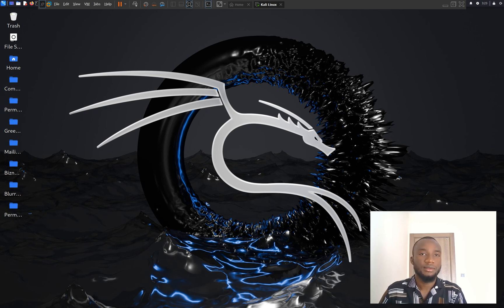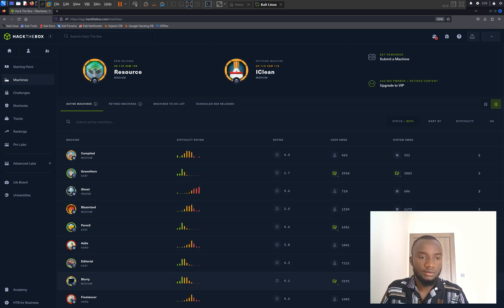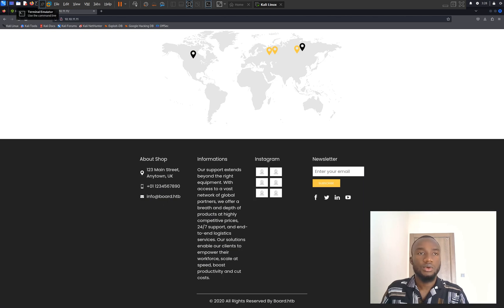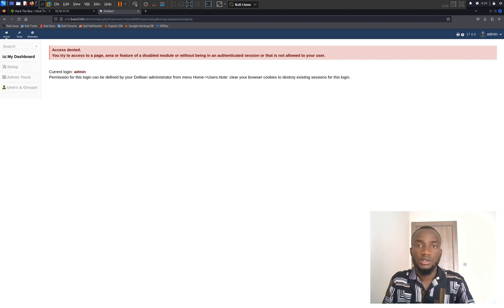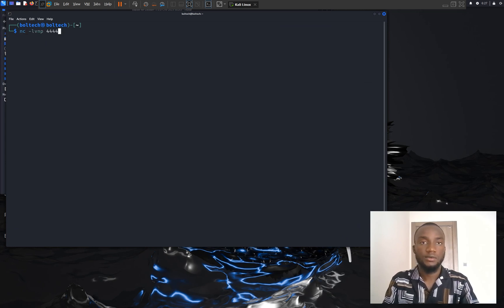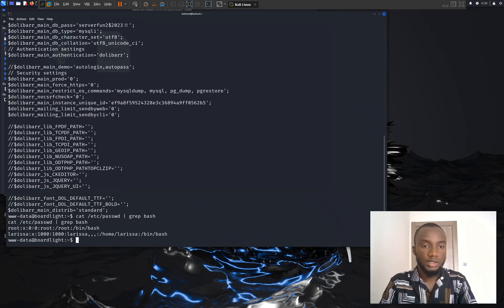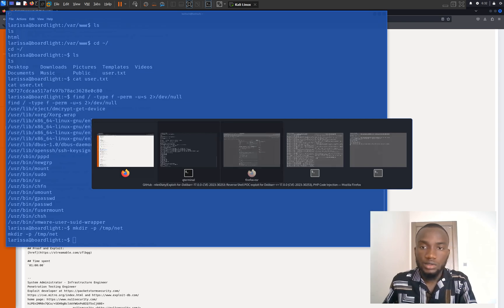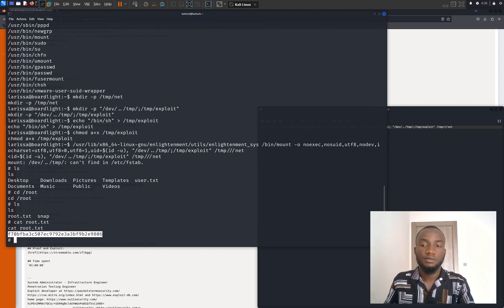BoardLight HTB Walkthrough - How to Pwn BoardLight Machine on Hack the Box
"BoardLight is a machine on Hack the Box. Hack, a popular online platform that offers a virtual hacking environment, where users can practice their penetration testing skills and learn new techniques. Hack the Box is a popular online platform that offers a virtual hacking environment, where users can practice their penetration testing skills and learn new techniques. BoardLight machine is designed to test one's abilities in a particular area of hacking, such as network exploitation and web application security.

Boardlight Hack the Box
boardlight HTB Walkthrough
boardlight hack the box solution
How to pwn boardlight machine
How to hack boardlight machine
How to hack boardlight machine on hack the box
HTB boardlight Write-up
HackTheBox | Boardlight
Beginner's Guide from HackTheBox
Boardlight (Easy) | Hack The Box
Official Boardlight Discussion - Machines
Boardlight HTB Easy Linux Machine
HackTheBox - Boardlight Writeup - Ethical Hacker
Hack The Box
Boardlight - HackTheBox
Owned Boardlight from Hack The Box
Boardlight - HackTheBox
HTB Boardlight - Writeup
HackTheBox WalkThrough
Pentesting Hack The Box Boardlight
Tryhackme
THM
Hack The Box Boardlight Writeup
Hack The Box Boardlight walk-through
Hack The Box Boardlight walkthrough
How to pwn Boardlight
How to hack Boardlight on HTB
Hack The Box
HackTheBox - Boardlight CTF
Boardlight | Walkthrough | Hack the Box
Hack the Box - Boardlight
Boardlight (Easy) CTF - HackTheBox